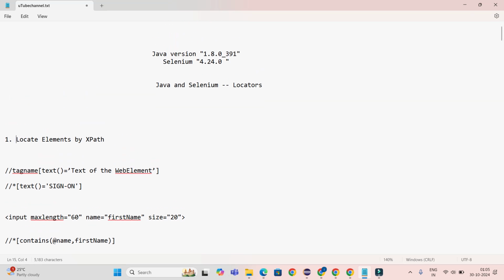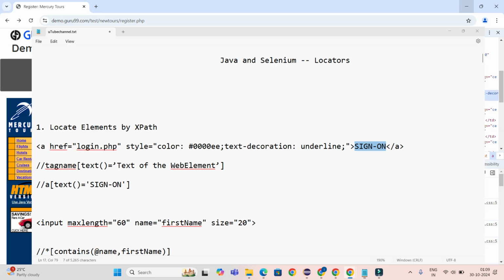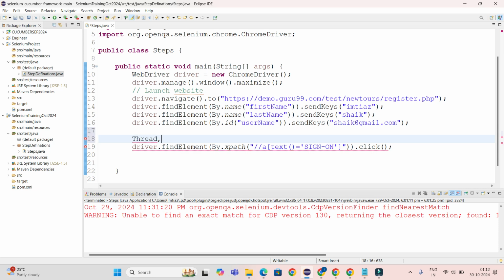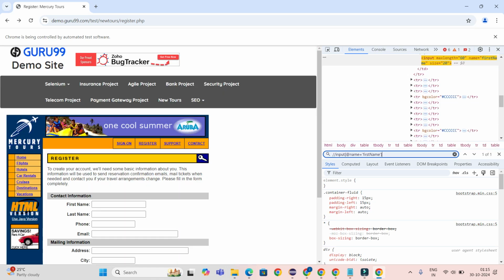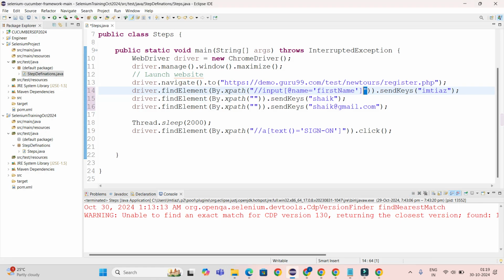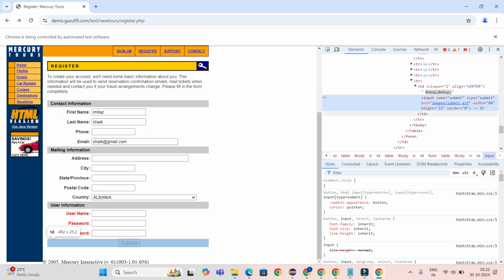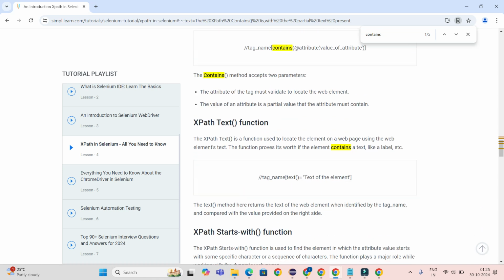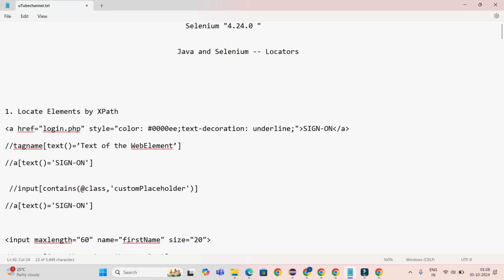Part -21 - Automation with Java and Selenium - Xpath Locators